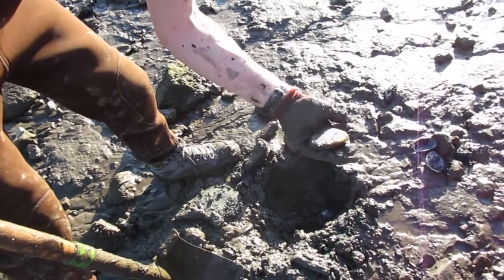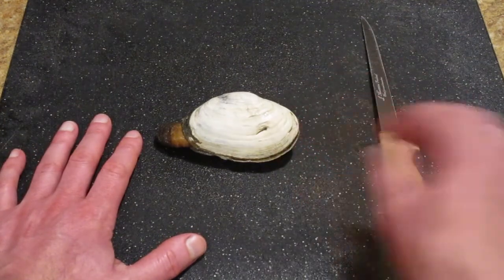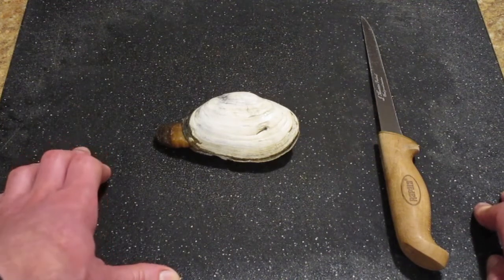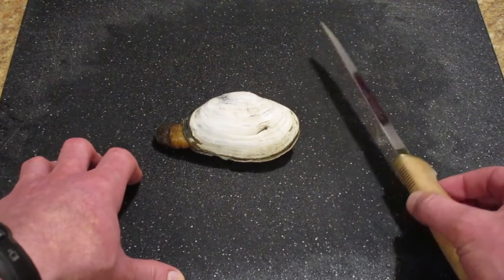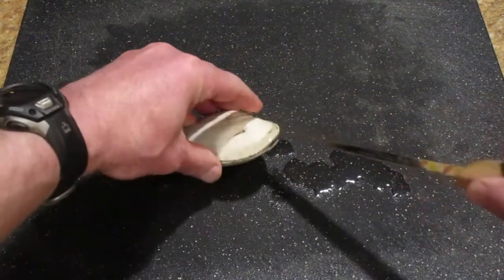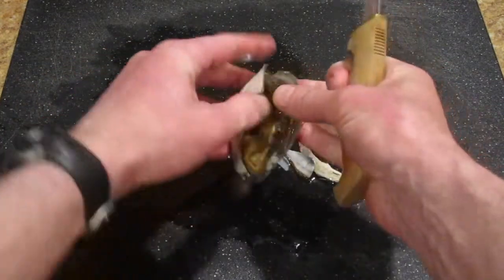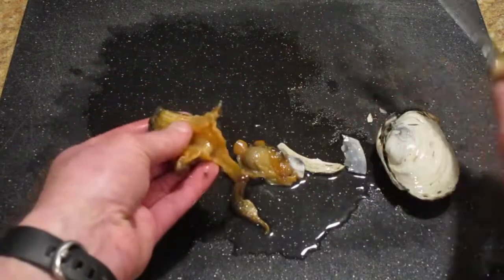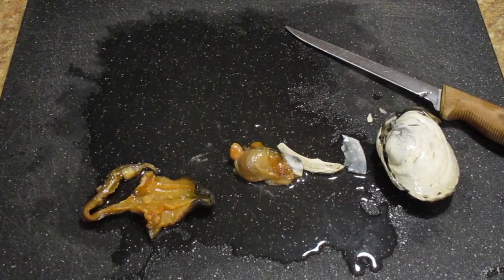Digging for Softshell Clams: A Family Adventure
I head out with my family for a quick trip to the river in search of softshell clams (Mya arenaria), also called mud clams and eastern soft-shells. Softshells are common in the Pacific Northwest, and digging them is relatively easy which makes it a great activity for kids too. I also show you my method for how to clean softshells. A single softshell clam doesn't provide a lot of meat, but if you're used to eating crayfish this probably won't seem like a reason not to dig softshells! Softshells make for an excellent clam chowder.

Although softshells are invasive to the Pacific Northwest, here in Oregon these is still a limit and a shellfish license is required, so please make sure you're compliant before you head out. Additionally, they look superficially like gaper clams (which have very different harvesting restrictions) so be sure not to confuse the two species, although I've found they inhabit very different areas so you're not likely to mix them up.

And finally, I hope you are staying safe and healthy during the coronavirus pandemic. We took this short clamming trip just before the advisement came out to restrict unnecessary trips.